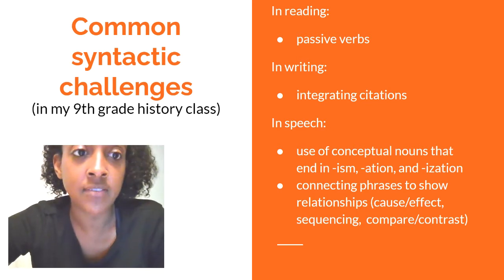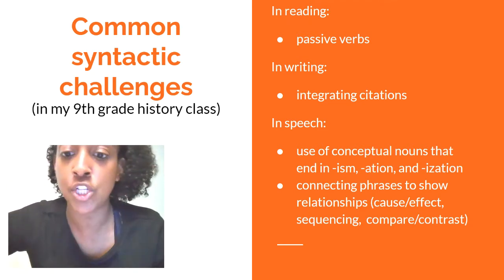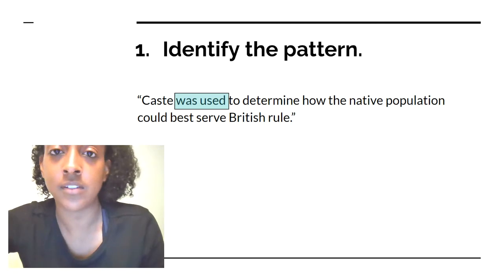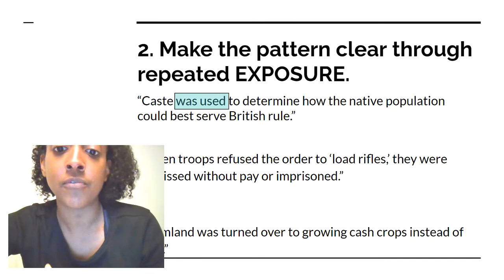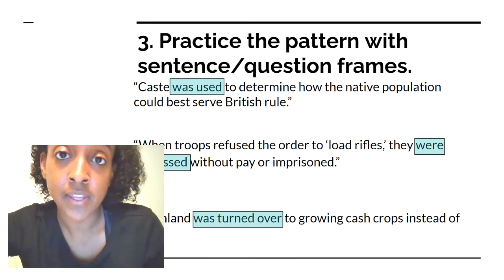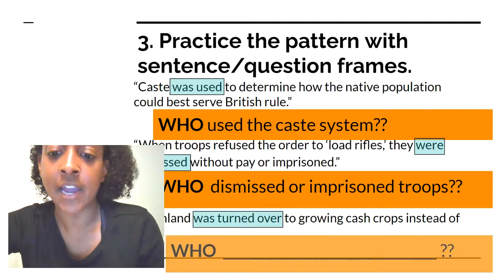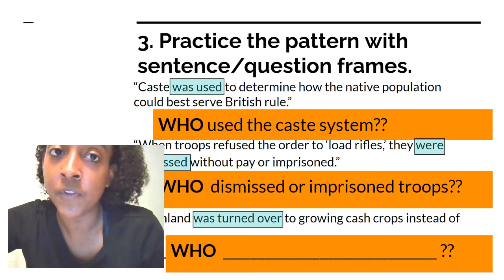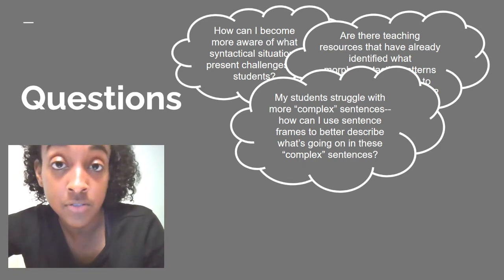Implicit Instruction: Teaching Syntax Naturally Through Patterns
This video is meant to help content teachers incorporate language instruction and teach syntax implicitly by purposefully presenting patterns.